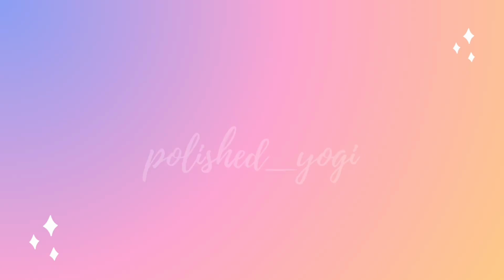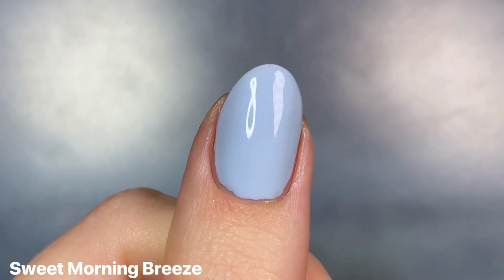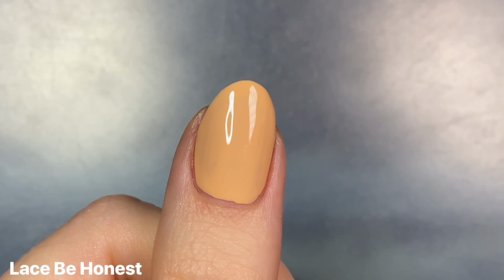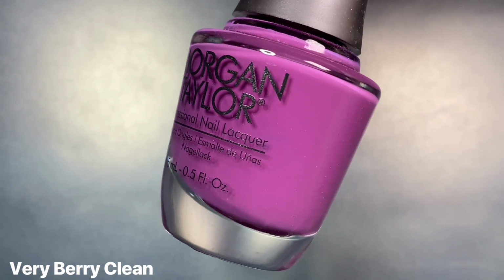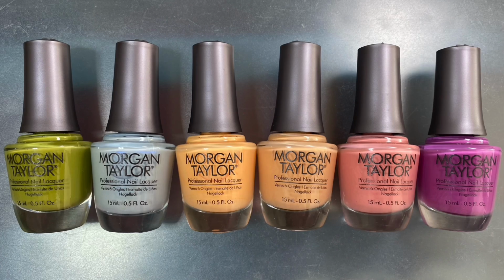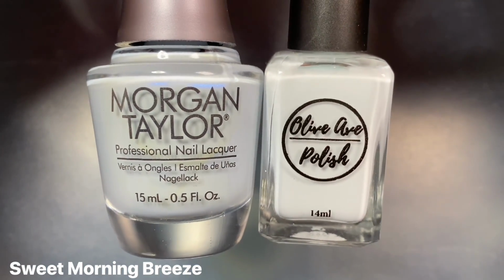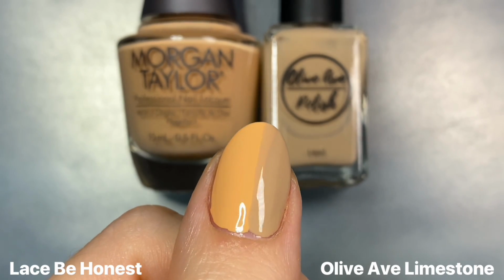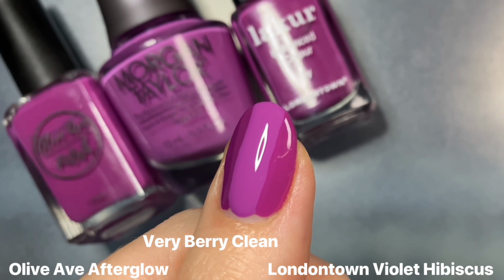Morgan Taylor’s LACE IS MORE Collection for Spring 2024! 🌷☀️ Swatches, Comparisons + Review!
Hey friends!

Today we’re reviewing Morgan Taylor’s Lace is More Collection! This set of 6 shades features playful pastels, and I’m excited that it’s the first spring collection we’re reviewing on my channel this year! What do you think of these?

I received this collection in PR, but all thoughts & opinions are honest & my own :)

00:00 Intro
SWATCHES:
00:27 Freshly Cut
01:03 Sweet Morning Breeze
01:50 Sunny Daze Ahead
02:56 Lace Be Honest
03:38 Tidy Touch
04:25 Very Berry Clean

05:04 skittle in sun & shade
05:38 Collection Lineup!

COMPARISONS:
05:59 Freshly Cut + Lost My Terrain of Thought
06:29 Freshly Cut + Holo Taco Not Pressed
06:53 Sweet Morning Breeze + Olive Ave Cloudy
07:16 Sweet Morning Breeze + Olive Ave Jeannie
07:29 Sunny Daze Ahead + Olive Ave Sunshine ⚰️
07:44 Sunny Daze Ahead + Olive Ave Creamsicle
08:12 Lace Be Honest + Olive Ave Limestone
08:40 Lace Be Honest + Holo Taco Rest in Peach
09:02 Tidy Touch + Holo Taco Lowkey Blushing
09:24 Very Berry Clean + Olive Ave Afterglow + Londontown Lakur Violet Hibiscus

09:54 My Thoughts

💅🏻: nail art with Lace is More
🎶: lukrembo - bored